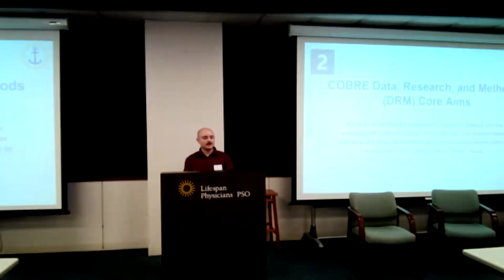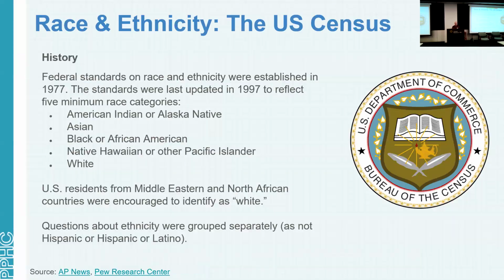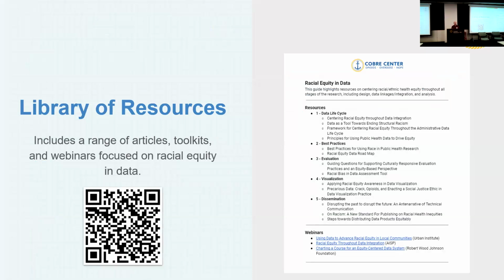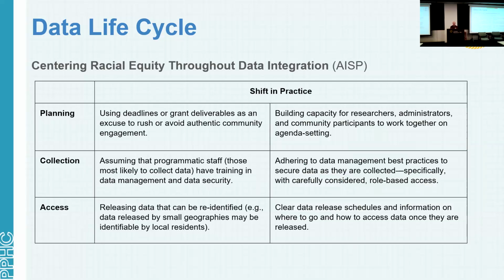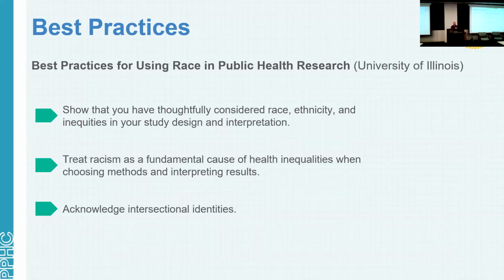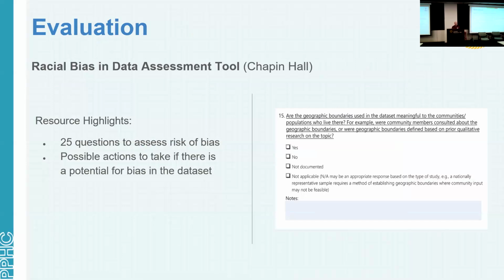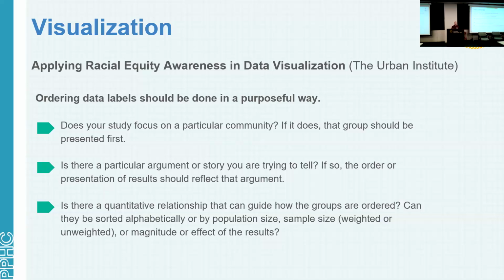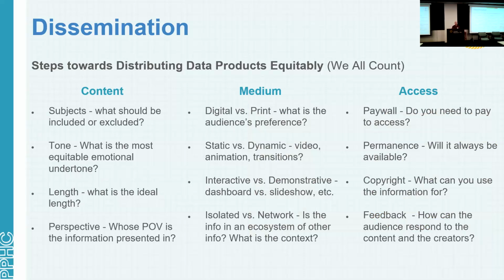Resources for Equity in Data Presented by Erik Wells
Rhode Island Hospital Resources to Impact Your Research 2025